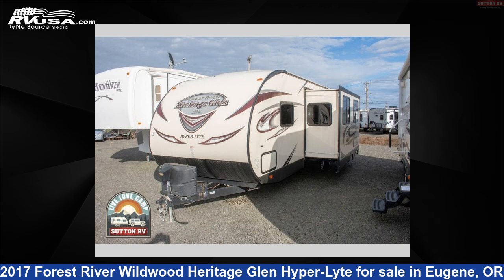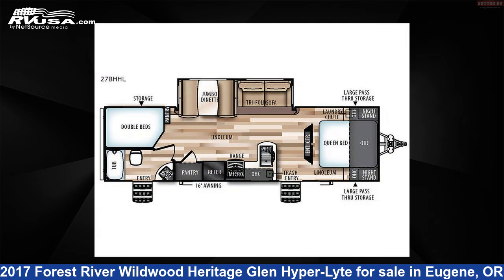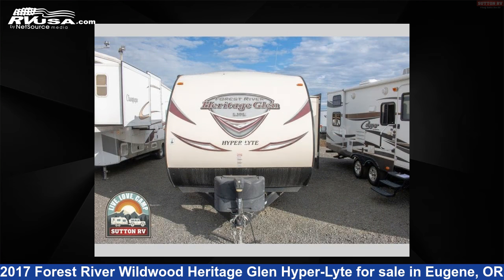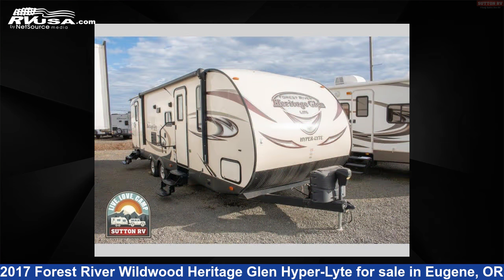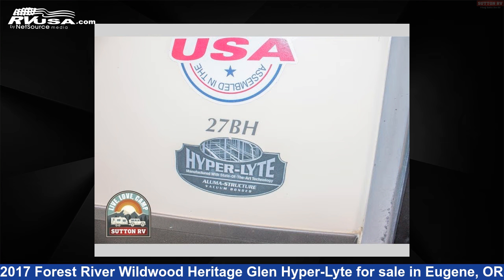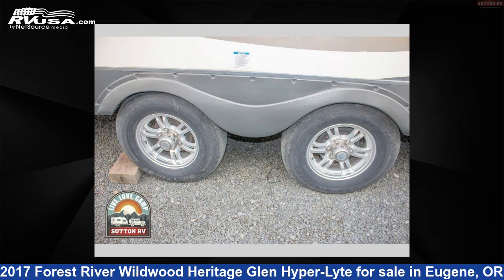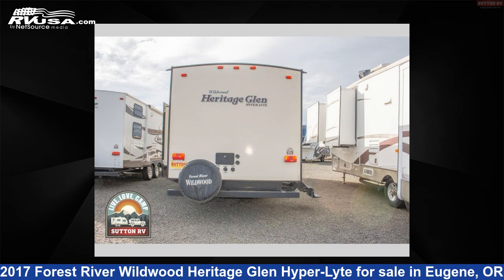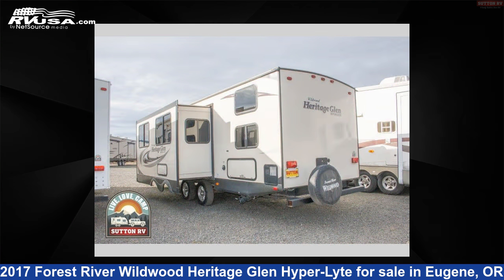2017 Forest River Wildwood Heritage Glen Hyper-Lyte Travel Trailer RV For Sale in Eugene, OR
This 2017 Forest River Wildwood Heritage Glen Hyper-Lyte 27BHHL is a Travel Trailer RV. It is located in Eugene, OR 97402 and is offered for sale by Sutton RV. This Used Forest River Is 32' 0" in length and features 1 slideout, sleeps 8, Slideout, and 54 gal fresh water capacity. The floorplan layout of this Travel Trailer features Bunkhouse, Front Bedroom, Two Entry/Exit Doors, U-Shaped Dinette.